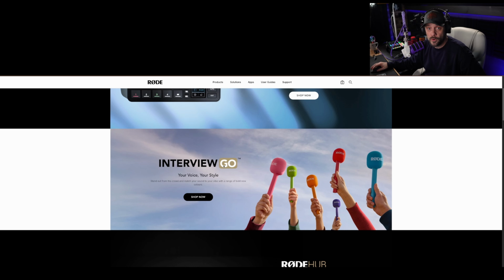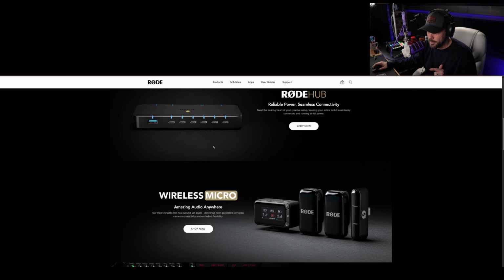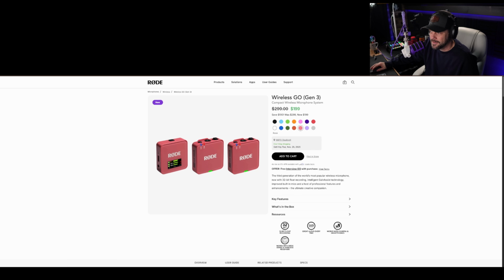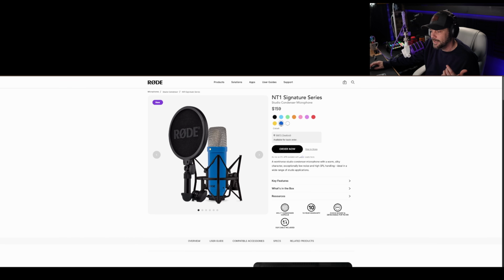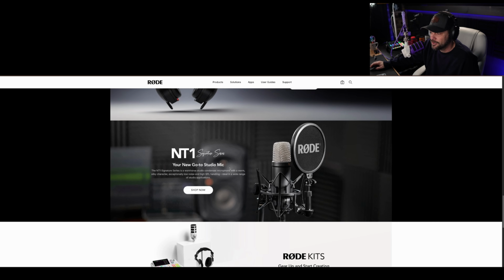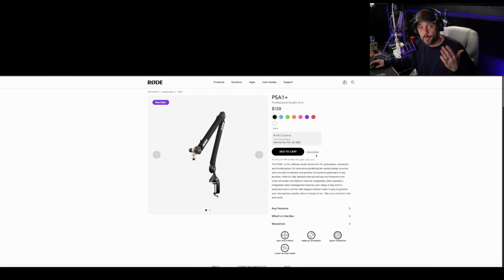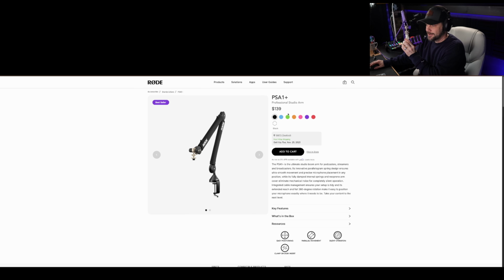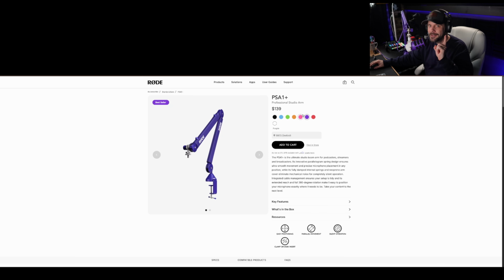Rode Got Me Again - Colored PSA1+ Boom Arms!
Do you think you can get me that easily Rode? Well you have no idea how much I value my hard-earned money.

Rode PSA1+ (New Colors)
Rode XLR Cables ( Colors)
Rode WS14 Pop filters
Rode Podmic (white)
Rode USB C cables

Main Cameras  I use for my videos:
Sony ZV-E10

Main Lens I Used:
Sigma 16mm F1.4 Sony E-Mount Lens

Favorite Mics I Like to Use:
Earthworks ETHOS (Special Edition Matte Black)
my RE20 Shockmount
fifine K669D (My Favorite Budget Mic)

My Main Key Lights:
Falcon Eyes Flexible LED Photo Light
Elgato Key Light
Elgato Key Light Air

Fill Lights & Hair Lights:
RALENO LED PANEL LIGHTs
SmallRig LED Panel light
Logitech Litra Beam

Soft Boxes:
AMBITFUL Softbox I use on my LED Panels

Chapter markers:
0:00 Intro

Use my link to get 2 months free!